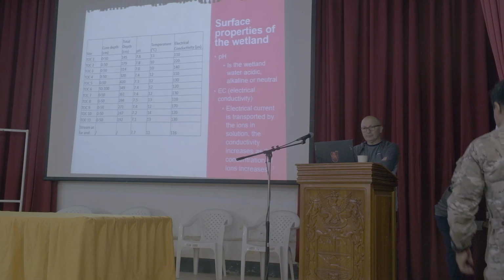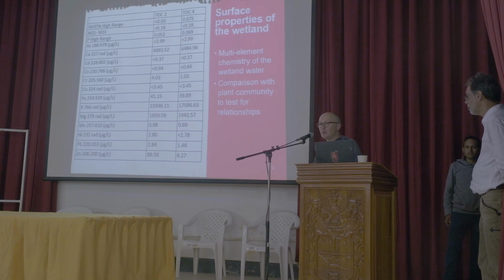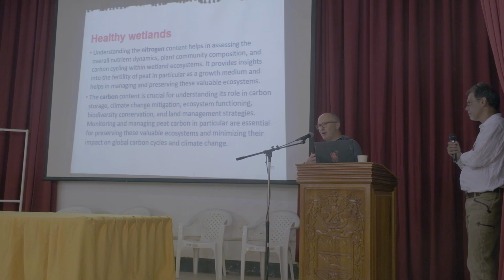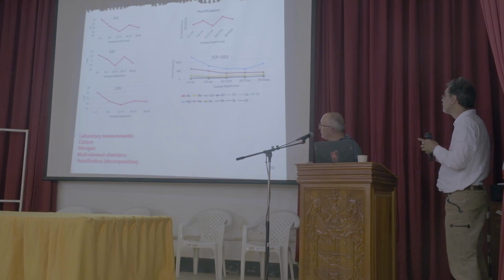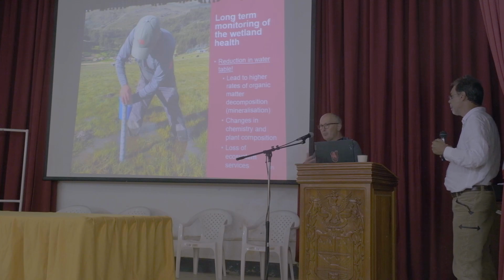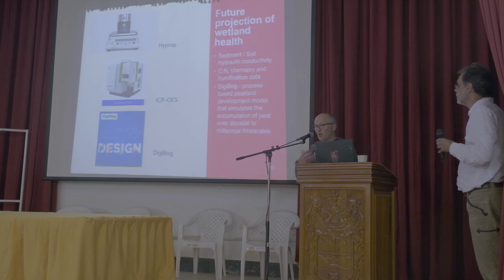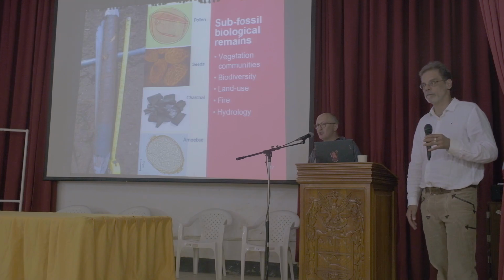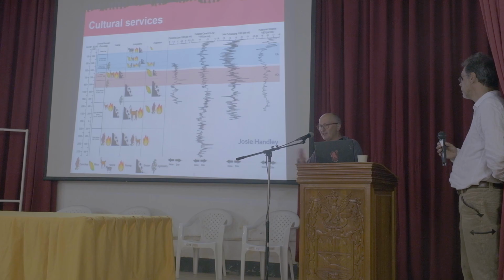ECOHIDROLOGÍA Y SERVICIOS ECOSISTEMICOS DE TURBERAS (BOFEDALES) EN LOS ANDES DEL PERU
PEATLAND ECOHYDROLOGY AND ECOSYSTEM SERVICES IN THE PERUVIAN ANDES
Conferencia dictada en el auditorio municipal de Caraz el 15 de junio de 2023 como parte de la socialización de resultados del proyecto “Resiliencia climática y producción de alimentos en el Perú”

Conference held in the municipal auditorium, Caraz on June 15th 2023 as part of the dissemination of results of the project “Climate Resilience and Food Production in Peru”

¡Gracias por tu tiempo!